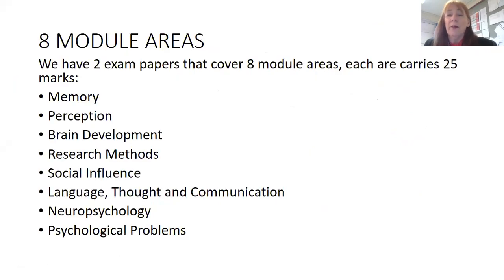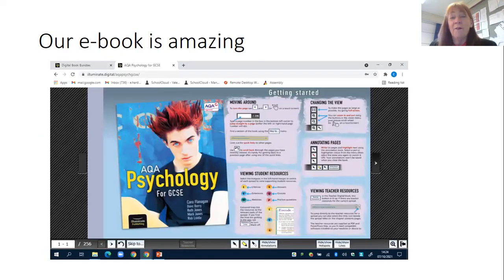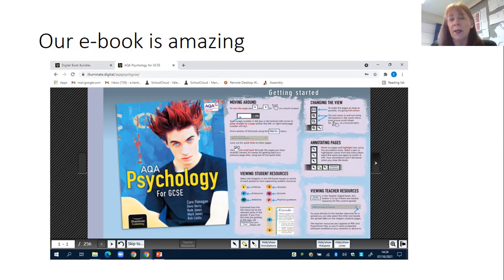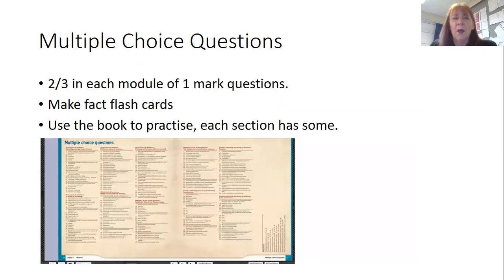Psychology Support - Vale of York Academy